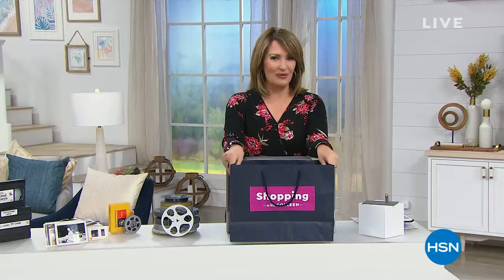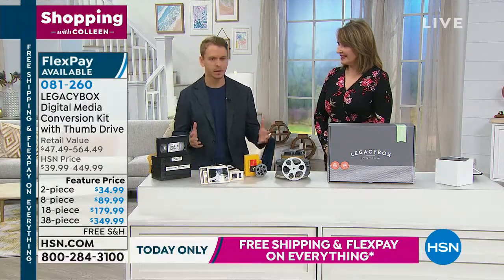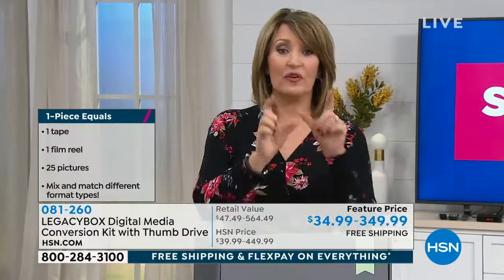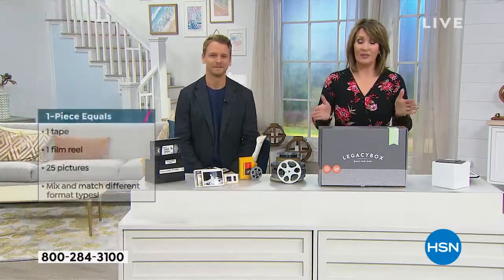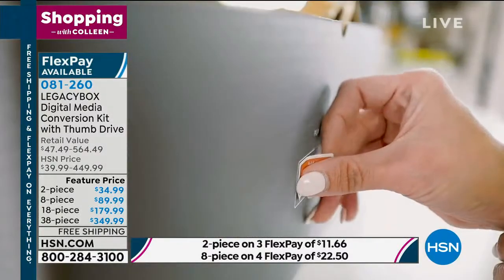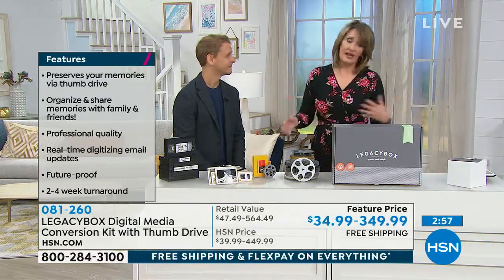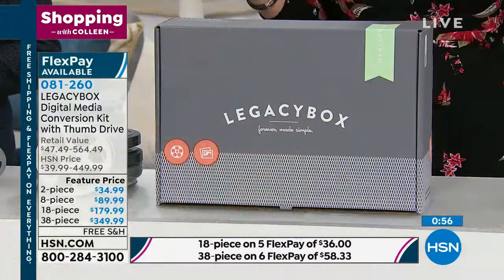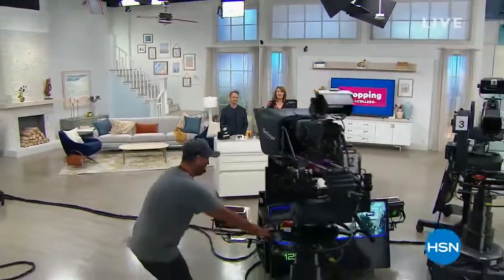Digital Conversion Kit | Legacybox on HSN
HSN's Colleen Lopez and co-founder Nick Macco discuss how Legacybox professionally digitizes your movies, photos, and audio.